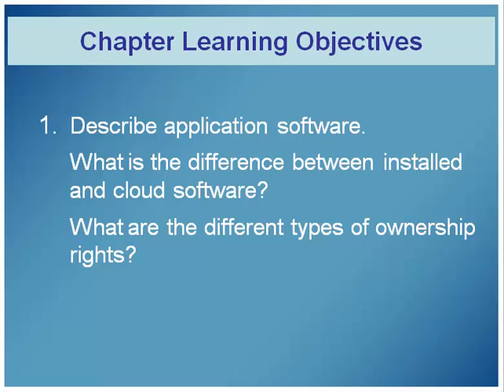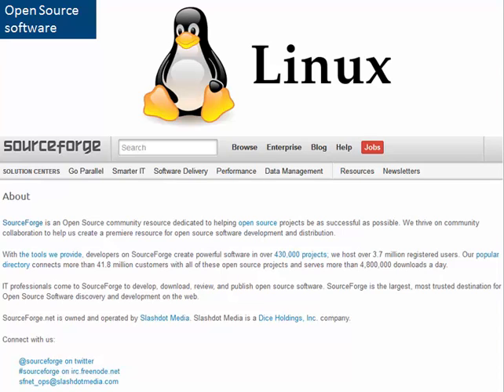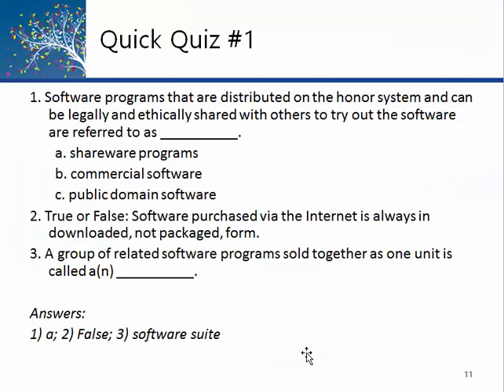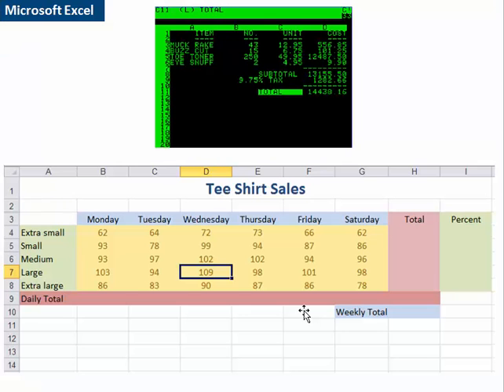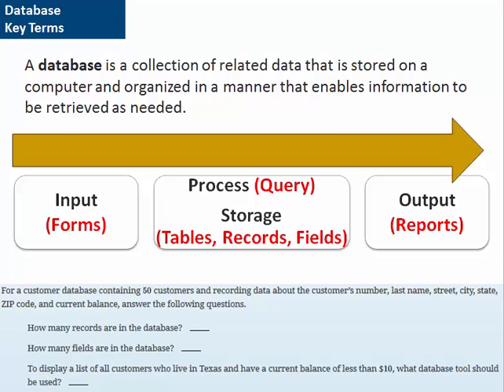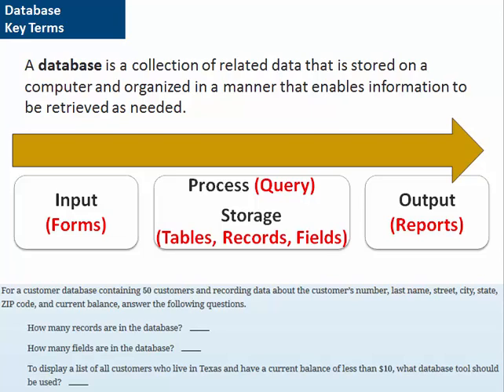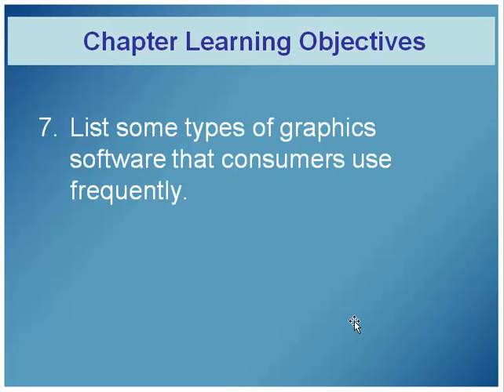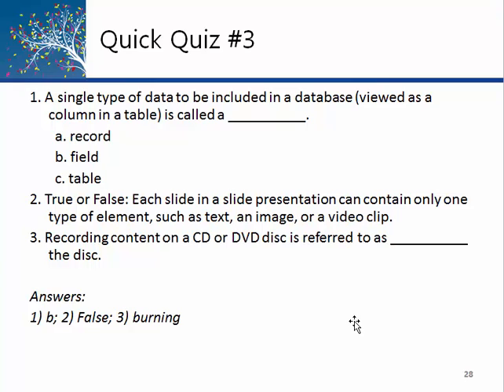CIS 141 Chapter 6 Application Software